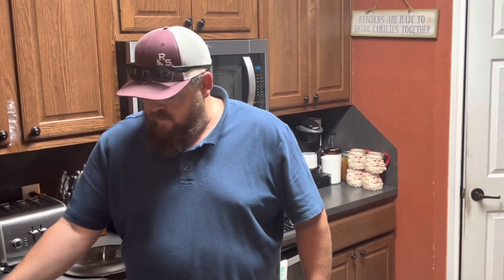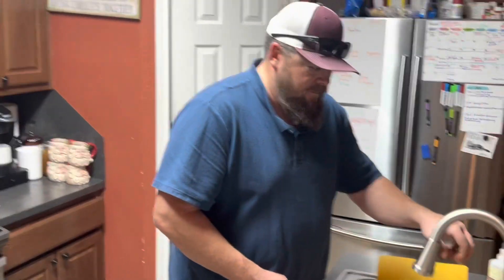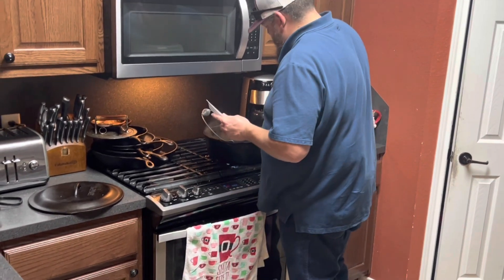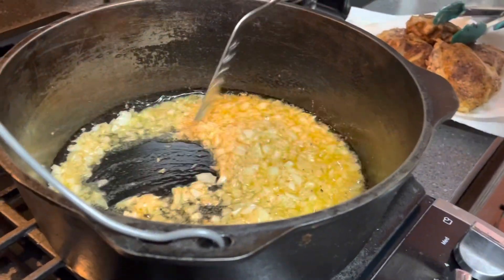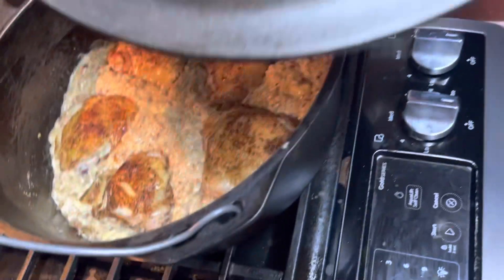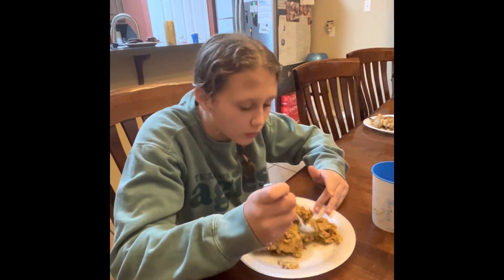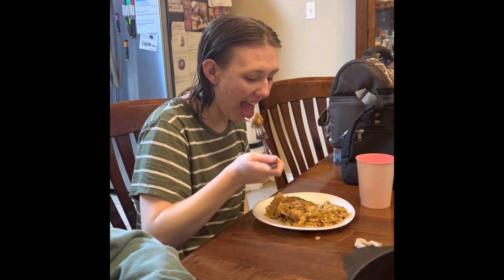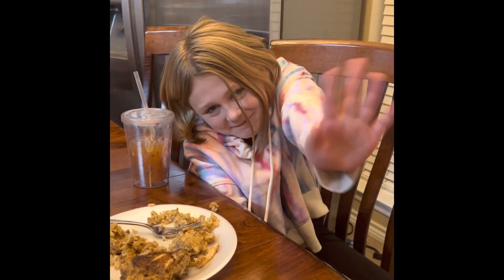Dutch Oven Chicken and…Stuffing?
Bone in chicken thighs and Stove Top brand chicken stuffing. Also about a cup of rice. Turned out really good.